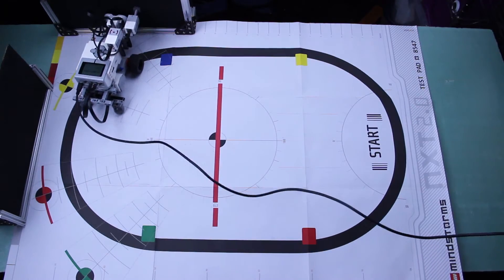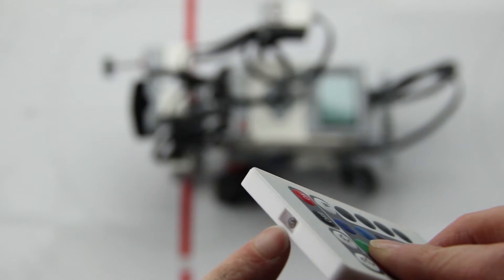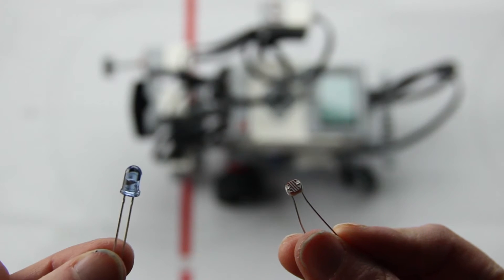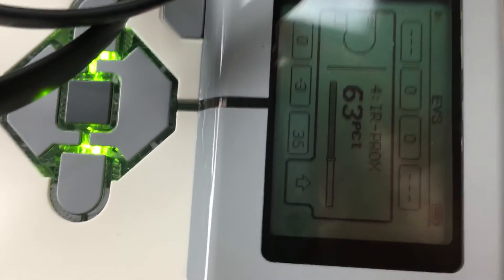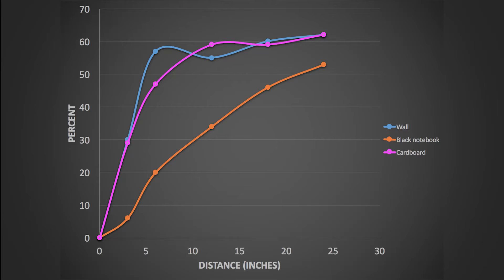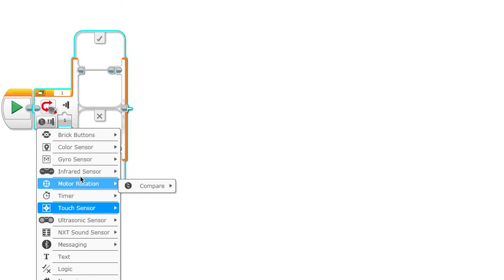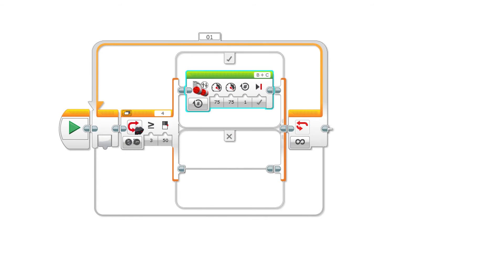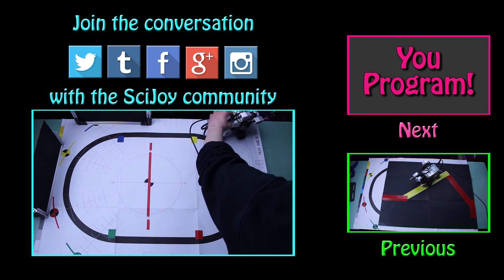How Close is Close - Infrared Sensor | Lego Robotics Ep 7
Learn how to a avoid walls before hitting them by using switches and IR sensors.

This is an interactive robotics project with you! We are teaching you how to program a Lego EV3 robot so you can navigate it around a predefined course.

We will release instructions and a video telling you how to submit your program, and you will be able to watch it traverse the course on a live stream.